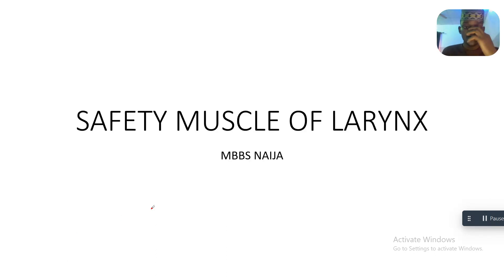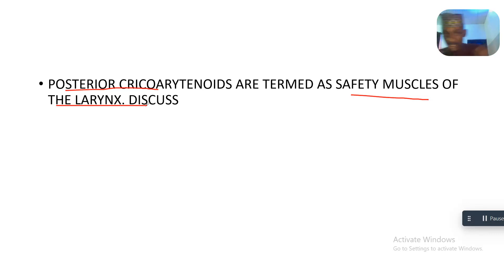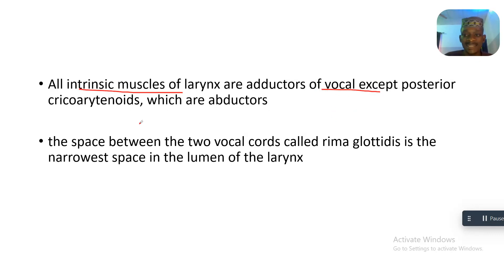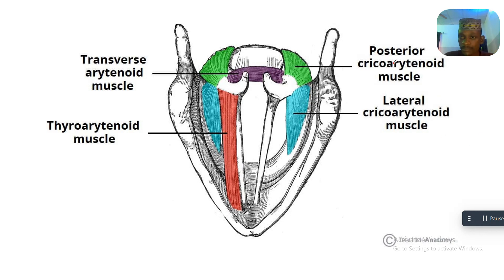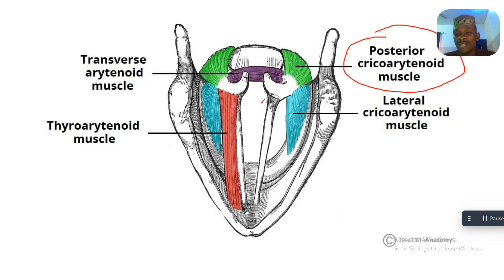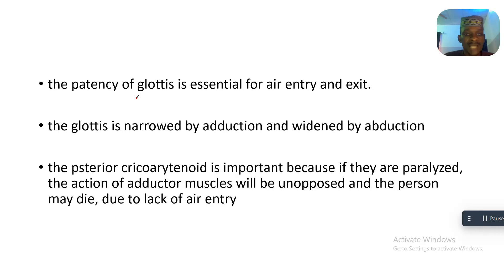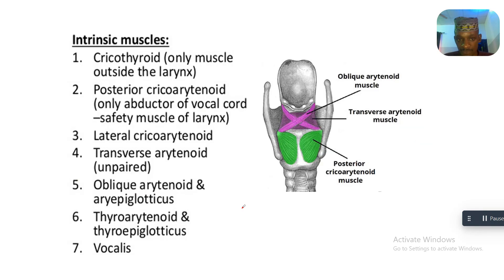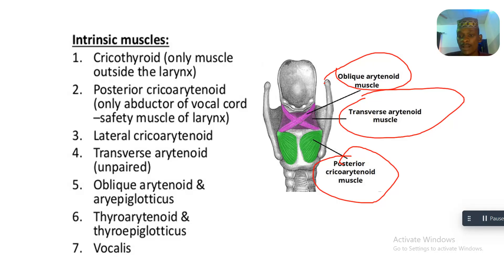Posterior CricoArytenoid muscles; Safety muscles of the Larynx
The larynx is a complex hollow structure located in the anterior midline region of the neck. It is anterior to the esophagus and at the level of the third to the sixth cervical vertebrae in its normal position. It consists of a cartilaginous skeleton connected by membranes, ligaments and associated muscles that suspend it from surrounding structures. It sits just above the trachea and is continuous with the oropharynx (the portion of the throat posterior to the oral cavity) above.

The larynx conducts air into the lower respiratory tract and closes off the airway especially during swallowing to prevent aspiration of food. It is commonly referred to as the “voice box” or the “organ of phonation” as it houses the structure responsible for sound production. It is quite mobile in the neck and can be seen and felt moving upward and forward during swallowing, closing off the trachea and opening the esophagus.